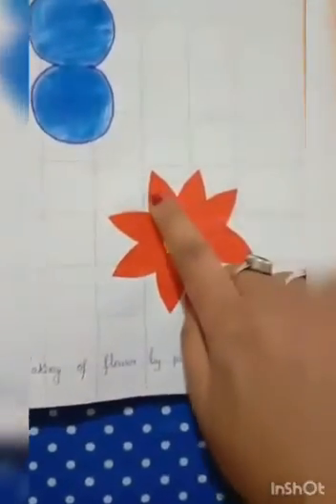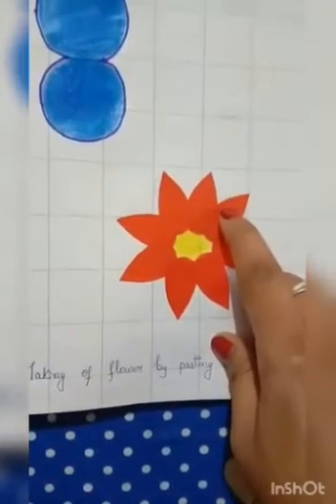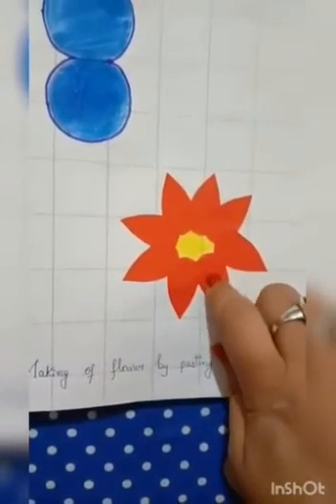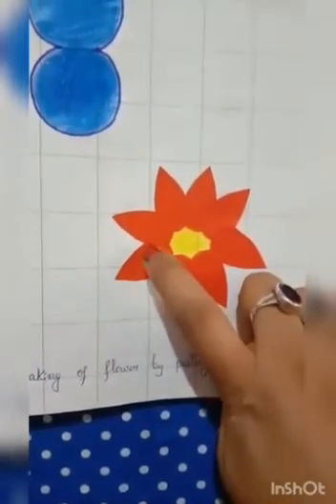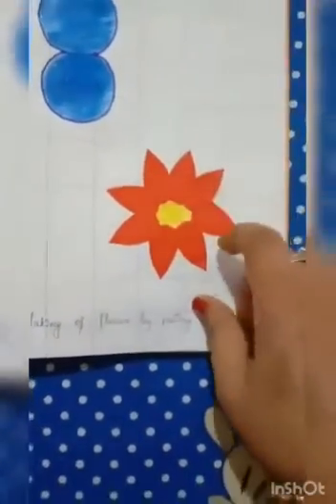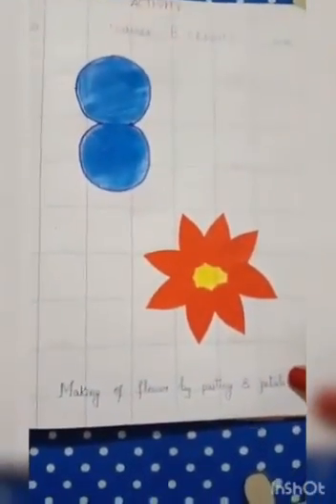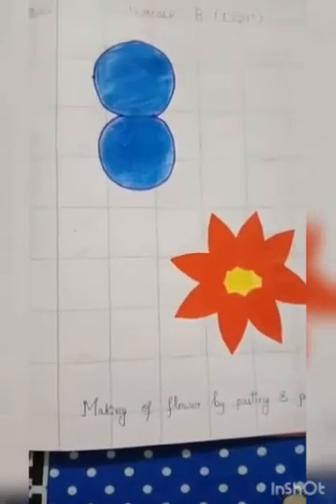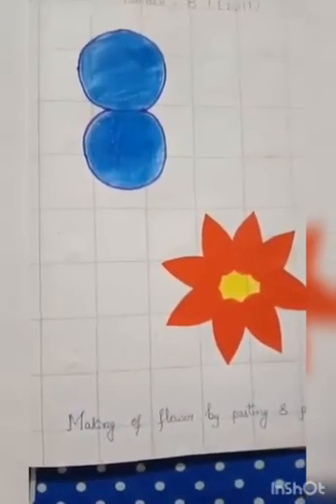bacho ko padhna kaise sikhaye